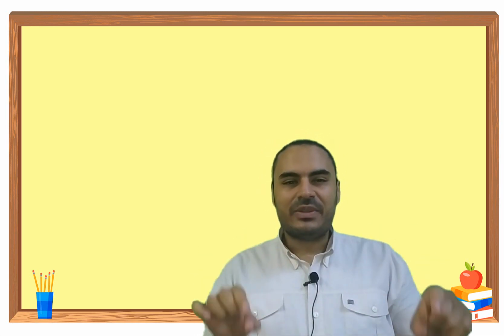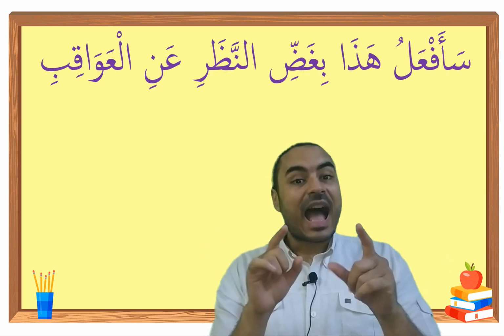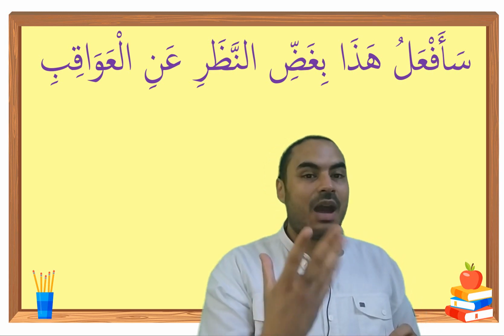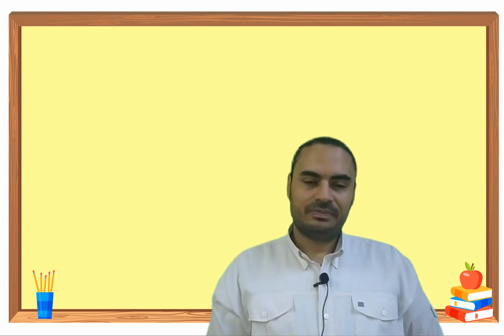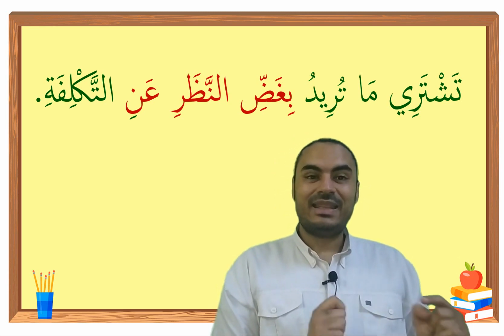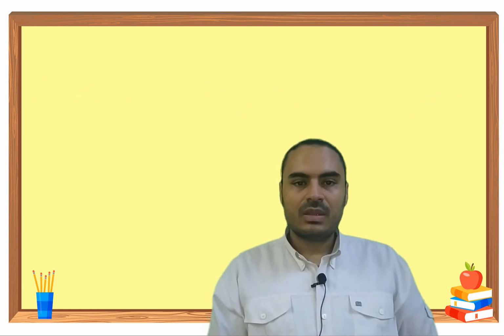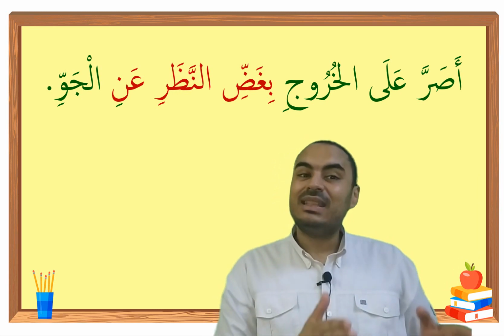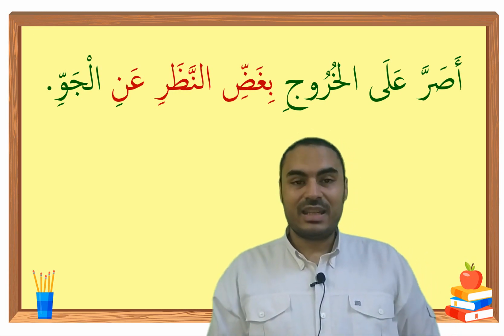Say “’Regradless” | 3-Minute Arabic | Learn Arabic Language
Learn Arabic language | in this video you are going to learn how to say regardless of  in Arabic language and you will have some examples to make you practice and how to use this expression in a sentence ..watch and learn and subscribe  our channel to get more videos